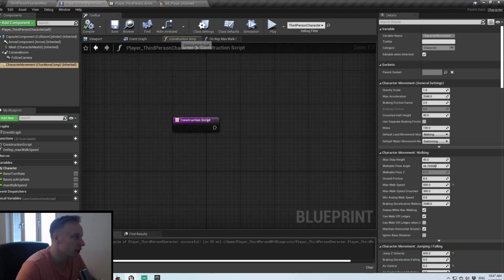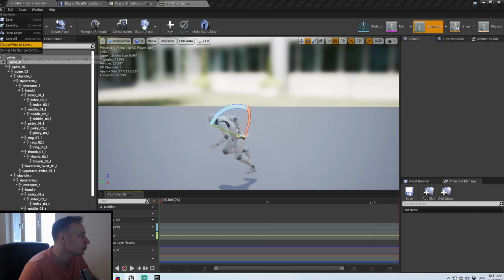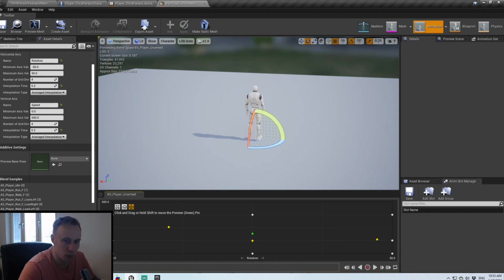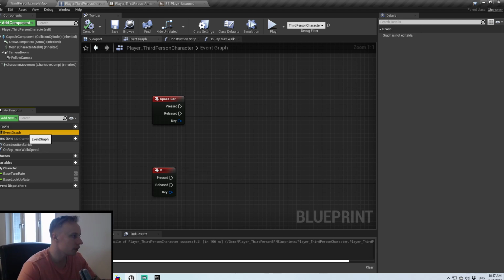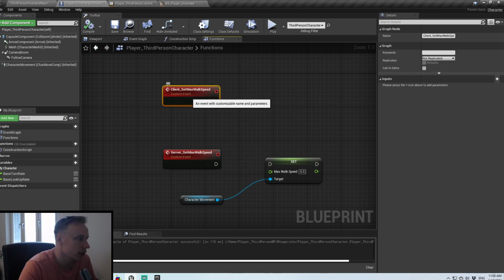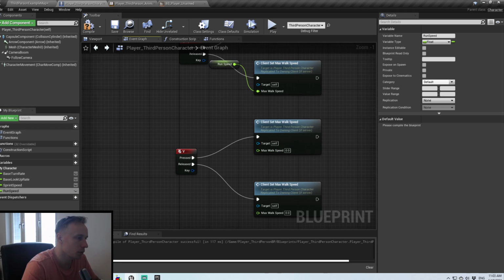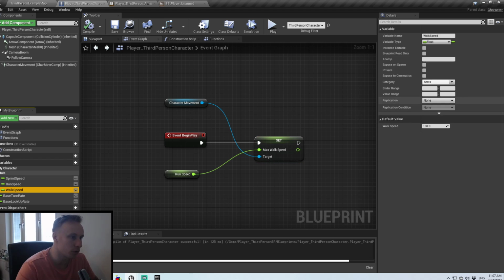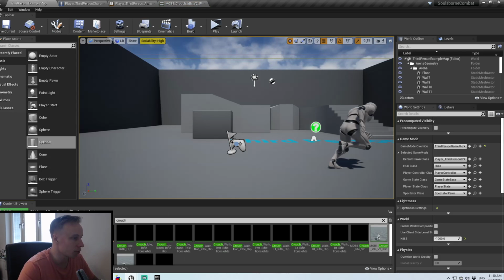UE4- Advanced Multiplayer #02 - Walk, Run, Sprint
Episode 02 - We will setup the different movement states and make sure that we can switch between walking, running and sprinting.

Series Description:
In this series we dig deeper into multiplayer blueprints by creating an Action RPG game from scratch. The series is more intended for intermediate unreal users as i might sometimes have a hard time to explain everything. But with that said i do intend to make it as beginner friendly as possible so that everyone can follow along. I will also use free assets as far as i can.